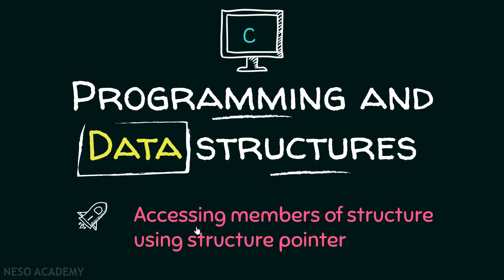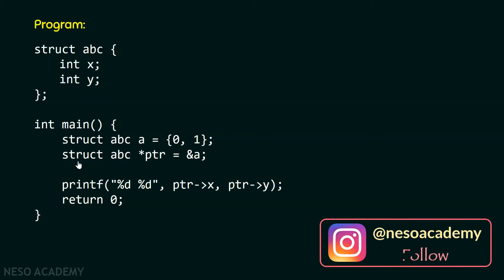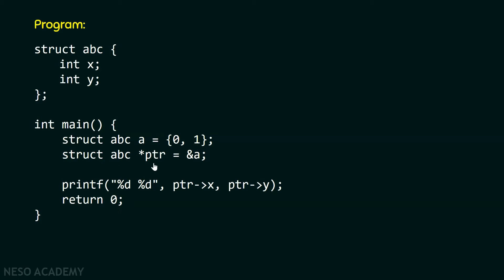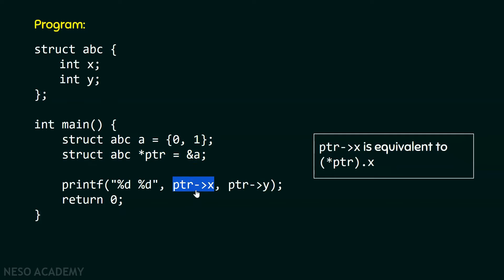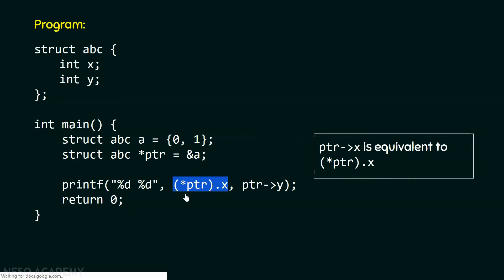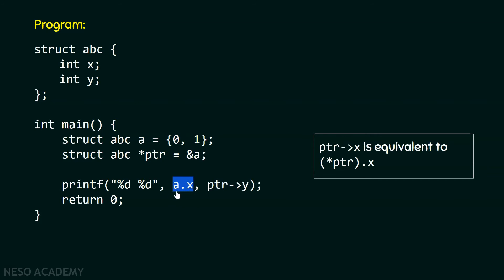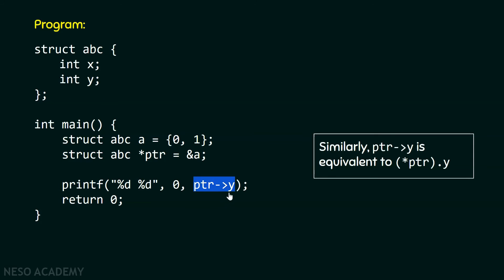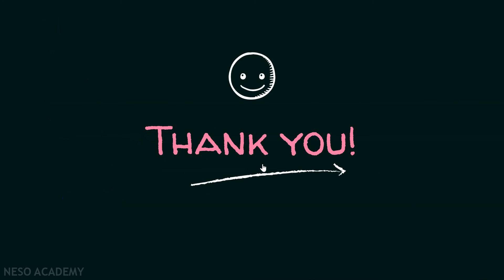Pointer to Structure Variable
C Programming: Pointer to Structure Variable in C Programming.
Topics discussed:
1) Accessing the members of structure variable using a pointer.